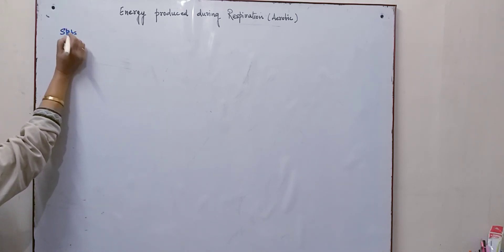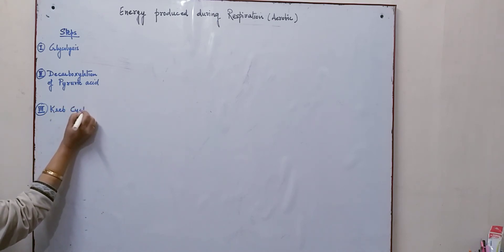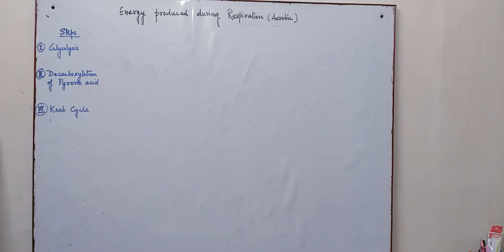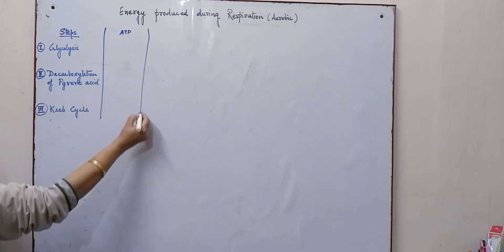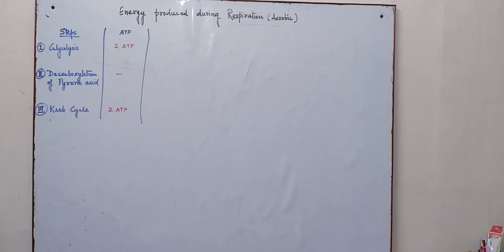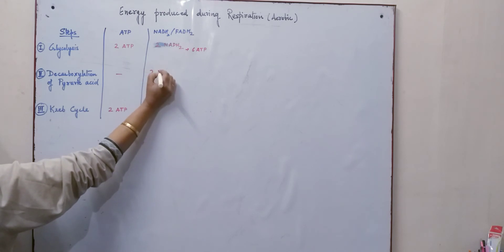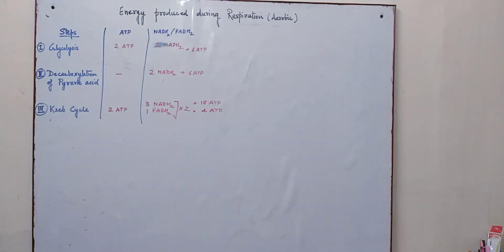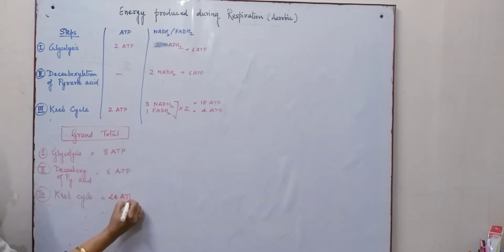Class XI |Respiration in plants # Energy calculation for cellular respiration